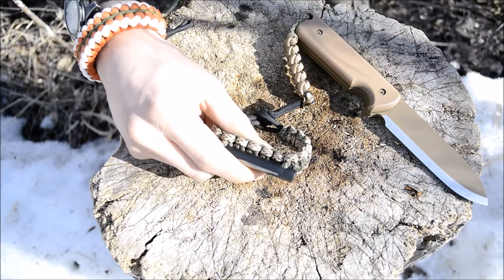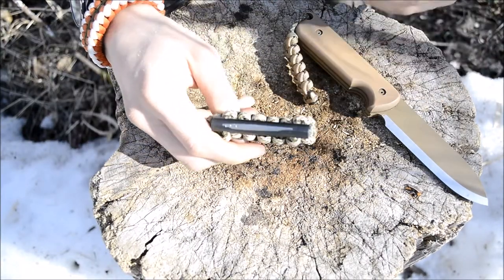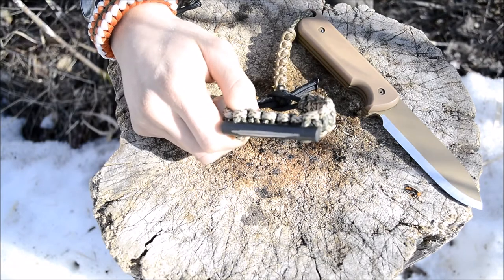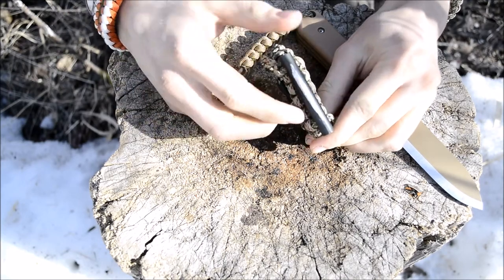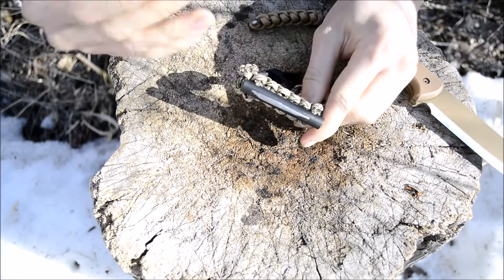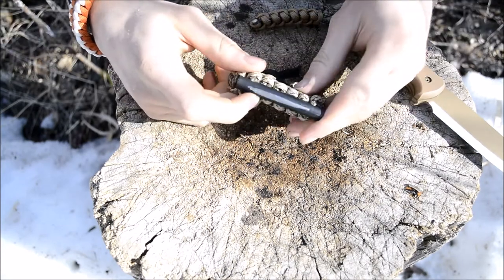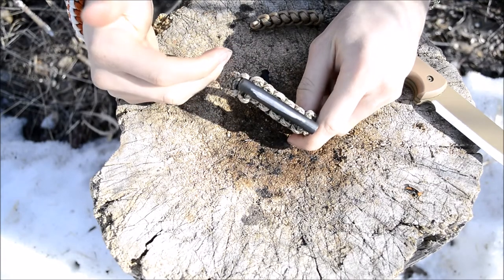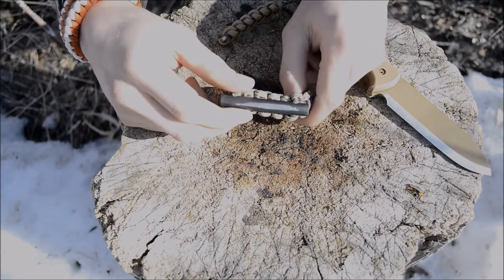How To Start A Fire With Your WRIST!!! 🔥🔥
In this video we go over an ancient technique of how you can start a fire with your wrist!